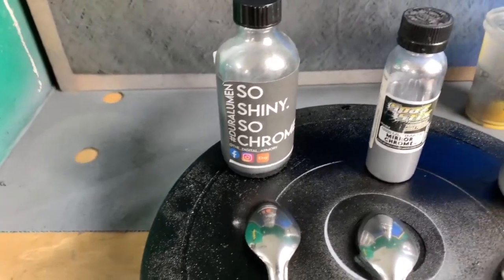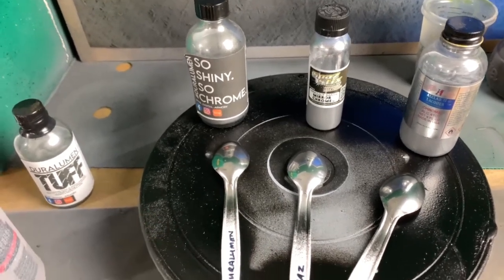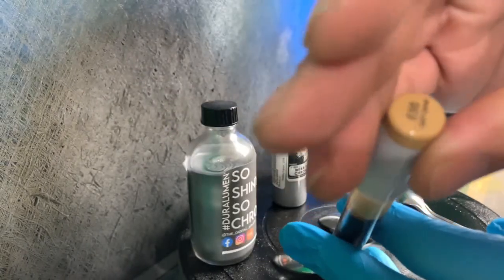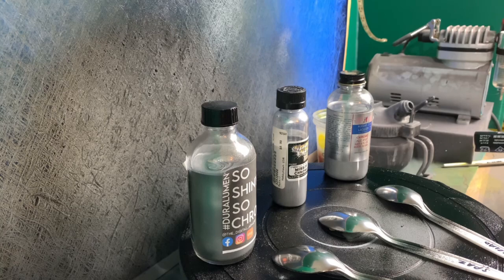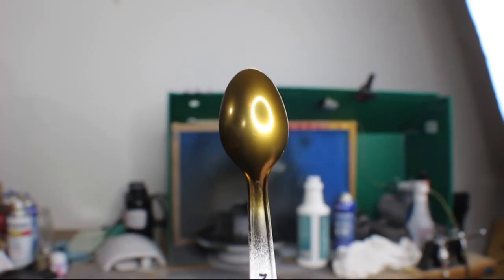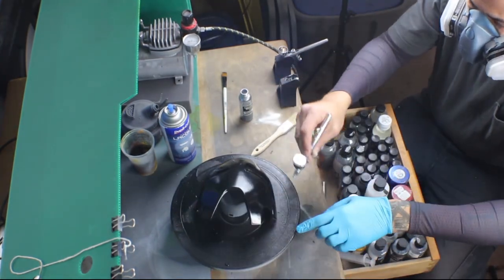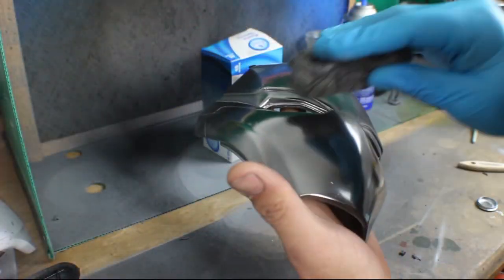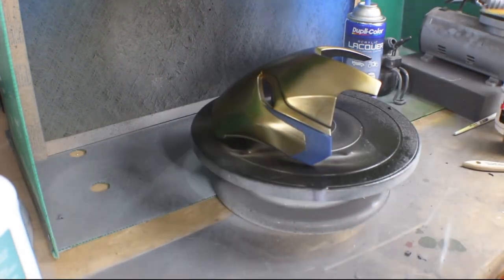Affordable and Realistic Gold Paint for Cosplay!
Have you wanted to find an affordable and realistic technique for painting your replica props or cosplay pieces Gold? Look no further, I think you will sincerely enjoy this process and learn a great way to put down some gold!

SOCIAL MEDIAS - FOLLOW ME FOR MORE!

Product Links -
Copic Ink Refill - E55 Light Camel
SpaxStix Ultimate Mirror Chrome
Alclad II Klear Kote Gloss
Iwata-Medea Eclipse HP CS Dual Action Airbrush

Music
"Jet" produced by Lee Tensei
"Guardians" by Dream Cove